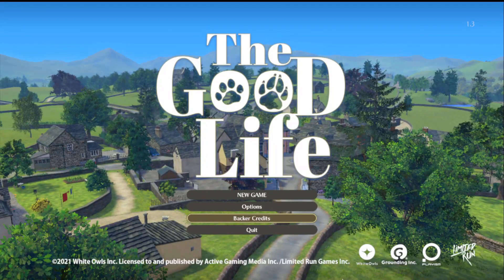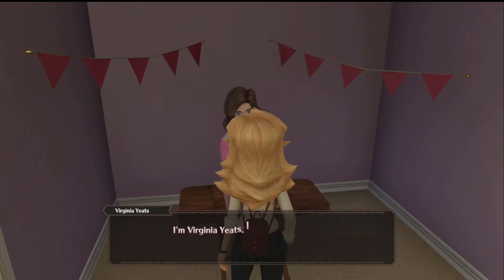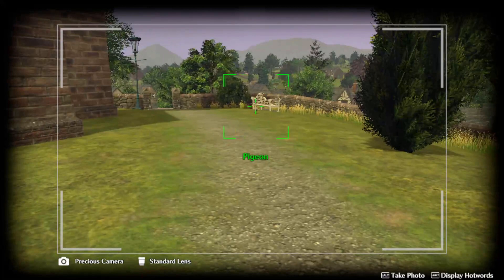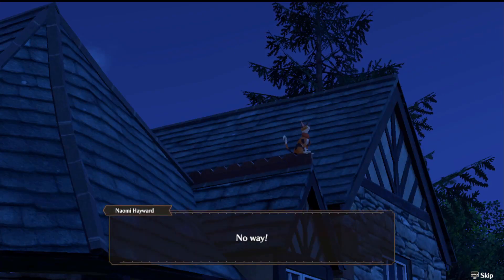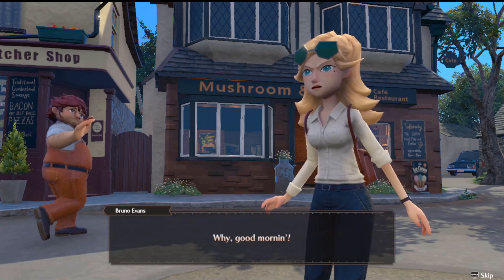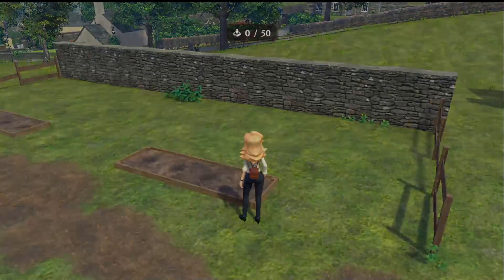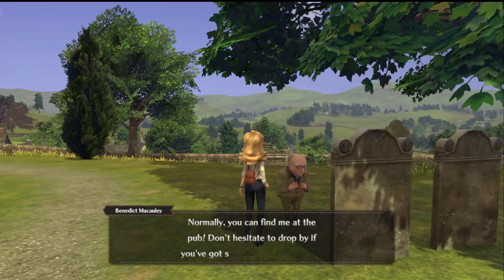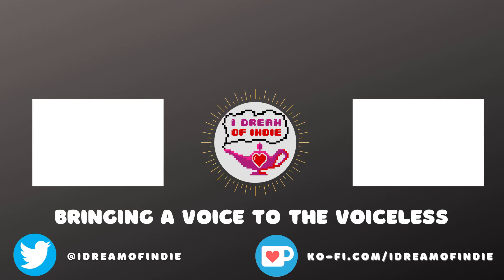The Good Life Review | I Dream of Indie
Greetings Indie Warriors today we have a full review of The Good Life on Steam! The game is also available on consoles.

"Journalist Naomi Hayward is drowning in debt and is at the end of her rope. Having accepted a request from The Morning Bell newspaper to “uncover the mystery of a small English town”, Naomi finds herself far from her home in New York, in Rainy Woods. Upon beginning her investigation, Naomi – camera in hand – soon discovers an inexplicable phenomenon in which the townspeople transform into cats and dogs as night falls... Then, as just she’s looking into that particular mystery, a murder occurs... Join her as she attempts to reveal the truth about Rainy Woods."